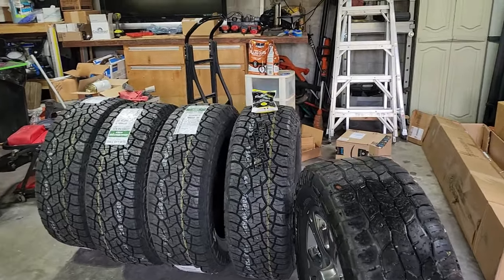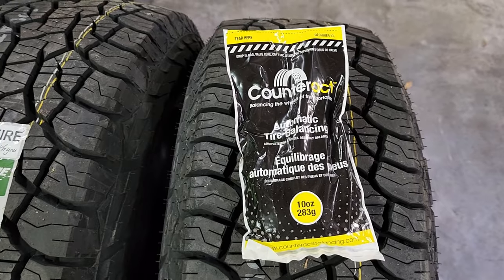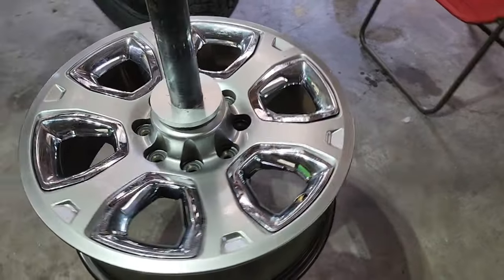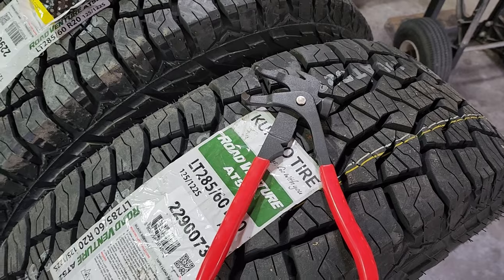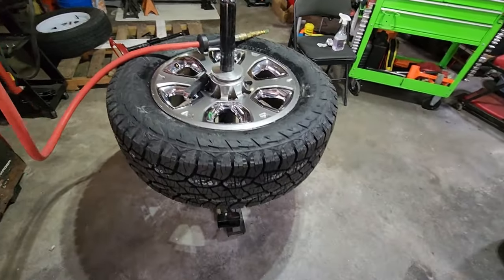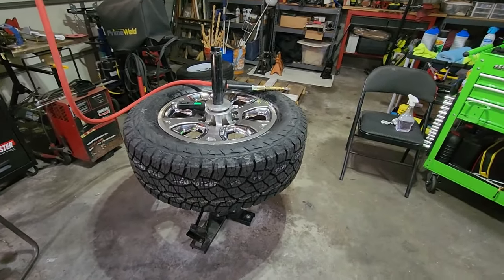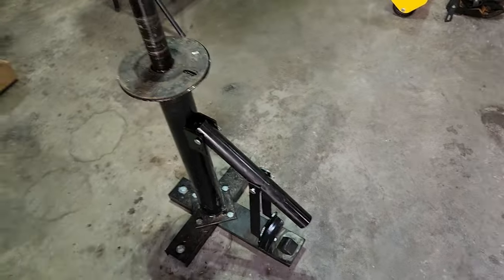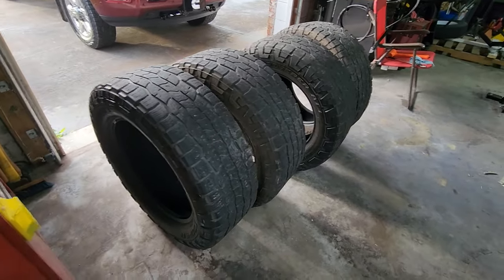Harbor Freight Pittsburgh Black Manual Tire Changer with Duck Head Mod vs 33 inch truck tire!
This tool pays for itself the first time you use it.  As others have said the tire changer works best when bolted down to your concrete floor.  Below is a listing to items used in this video.
New tires on my 2018 RAM 2500. Kumho Road Venture AT52 285/60R20 with Counteract Balancing Beads.
Kumho Road Venture AT52:
Counteract Balancing Beads:
Tire Bead Clamps:
AstroAI Digital Tire Gauge:
Duck Head:
Centering Cone:
Weight Hammer Tool:
Esco Wheel Dolly: